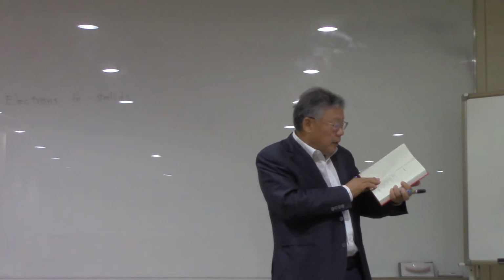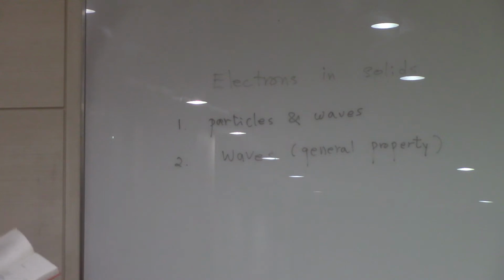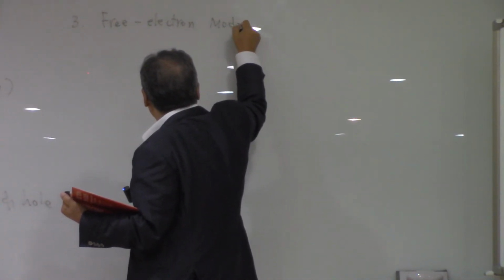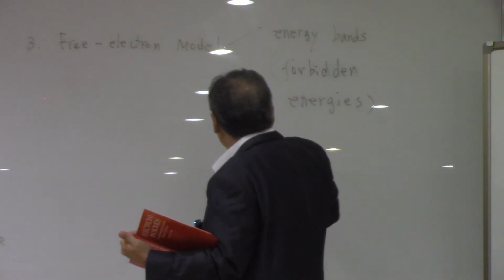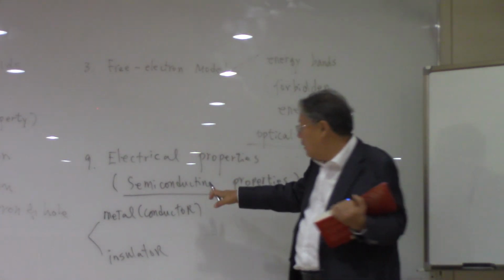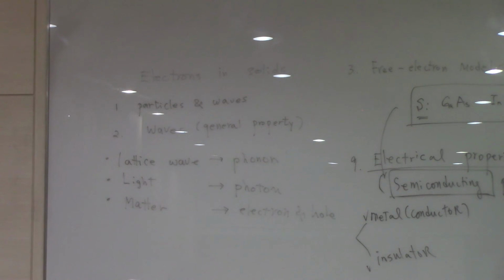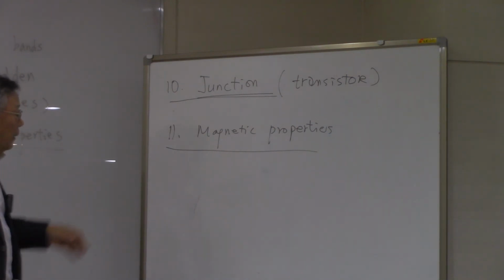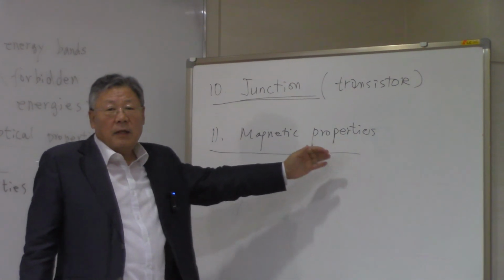Introduction to Electrical, Optical, Magnetic properties in solids. Sep 06 2017